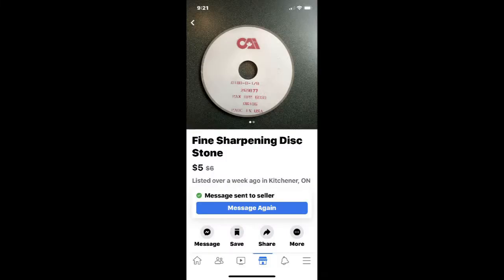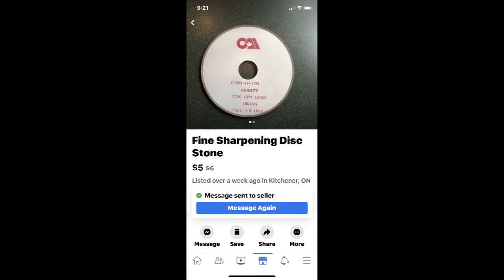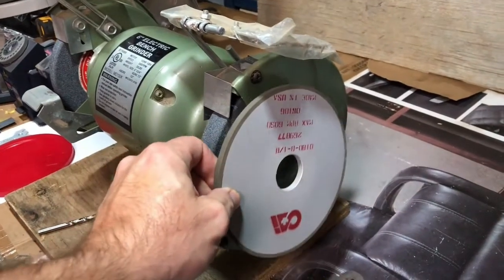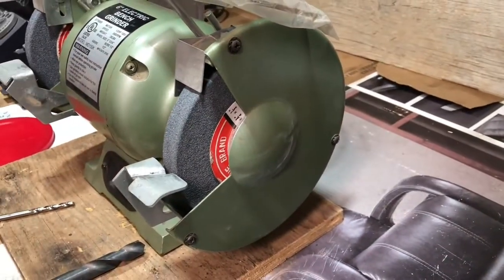arbor for diamond wheel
In his video I make an arbor – adapter – bushing to mount a diamond wheel on to a bench or pedestal grinder
ray gallant

Diamond wheel for bench grinder
diamond wheel grinder
diamond wheel dressing
diamond wheel arbor

grinder
grinding
grinding wheel
CBN spindle
Install
Pedestal grinder
Adapter
Bushing
Spindle
Shaft adapters
adapter for diamond wheel
diamond wheel for carbide sharping
diamond wheel for tungsten sharping
grinding arbor size